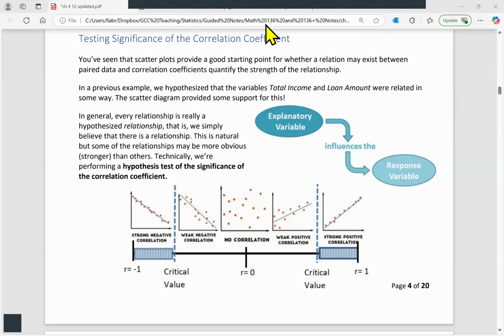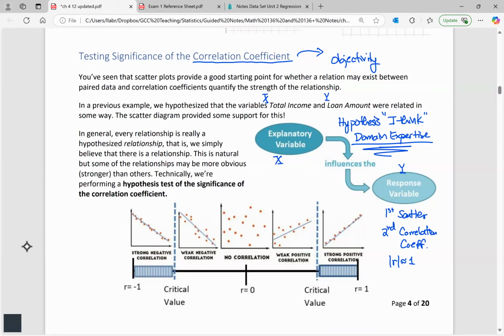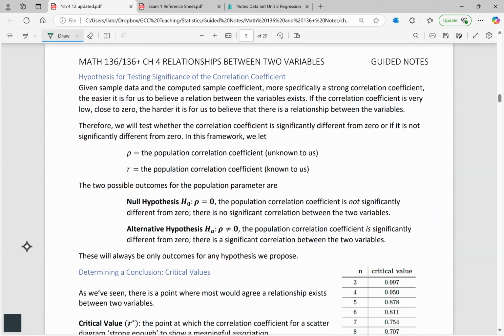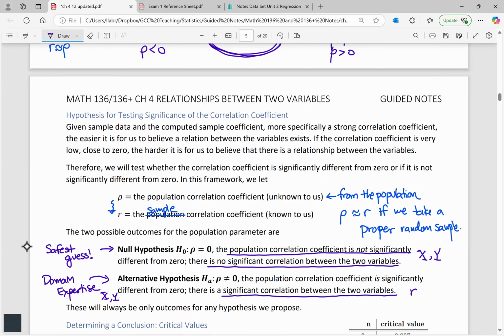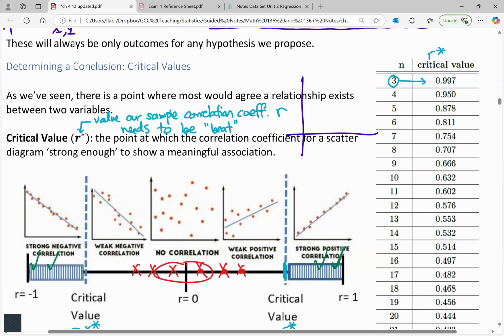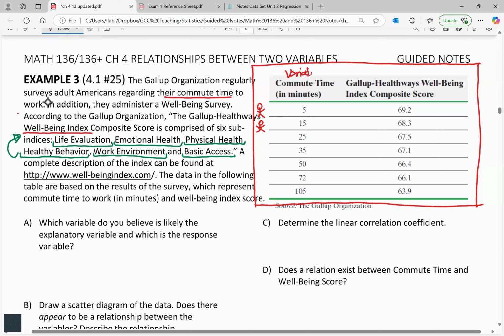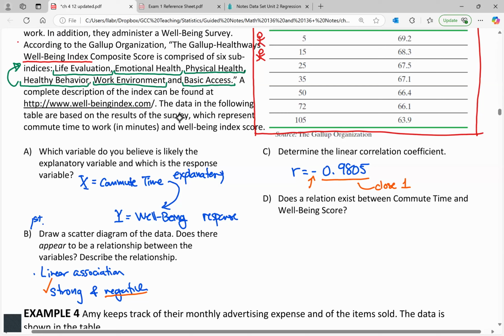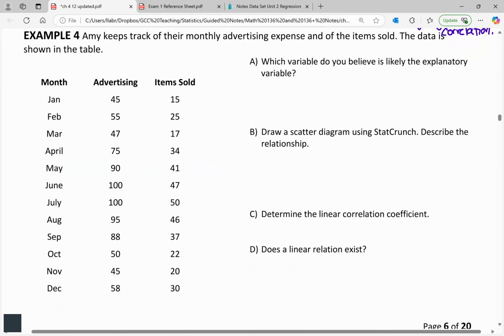2.1 Testing Significant Correlation with Example